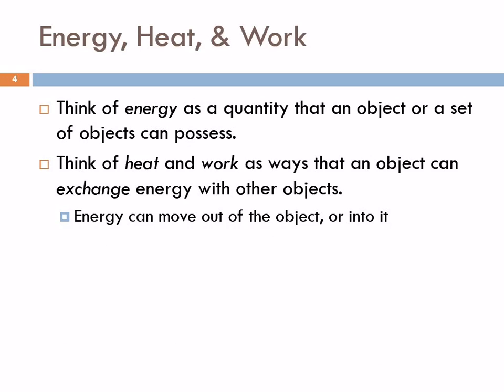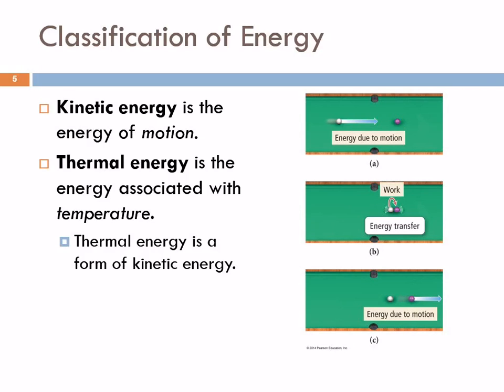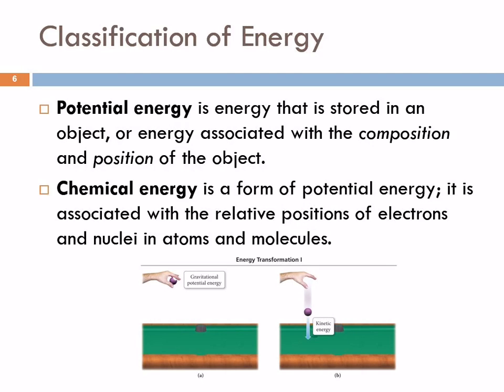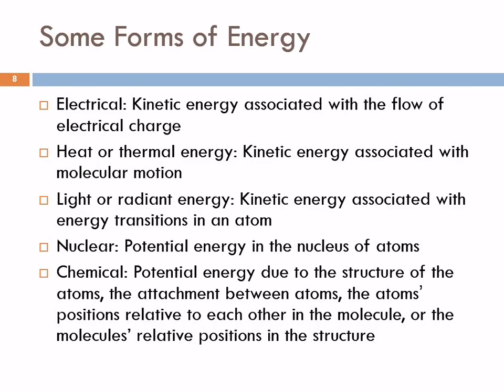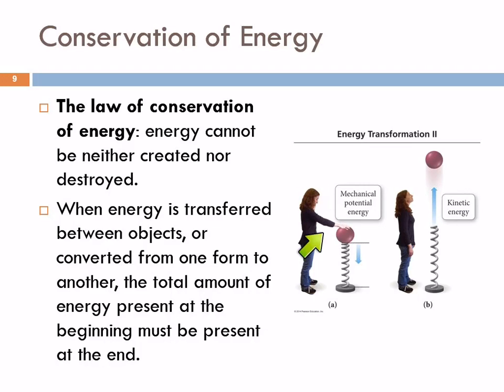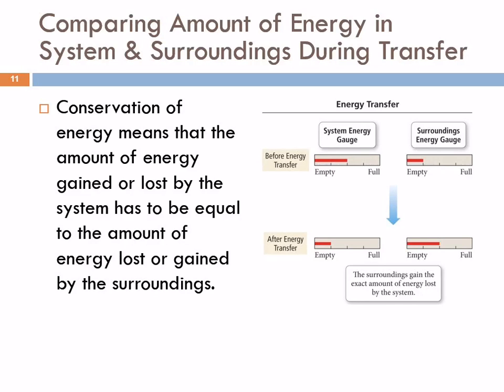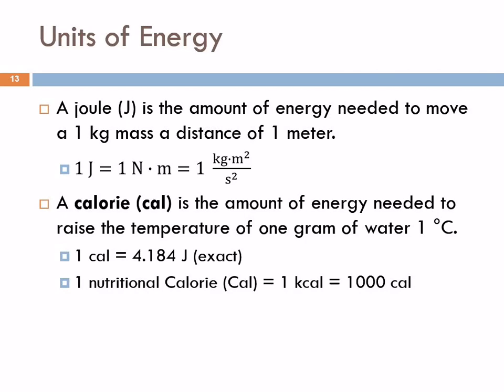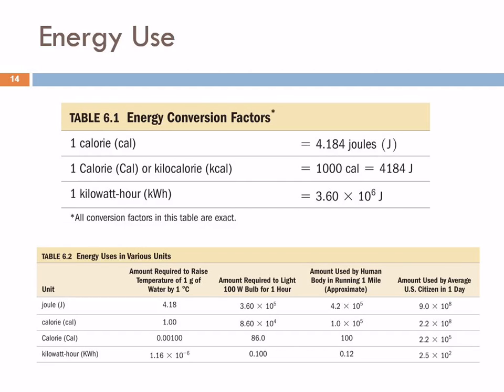6.2 The Nature of Energy: Key Definitions